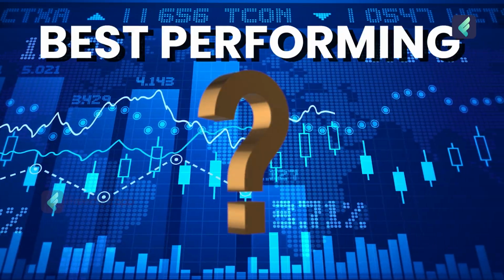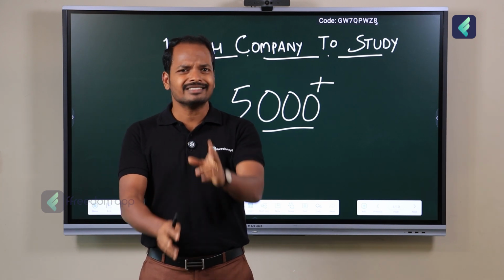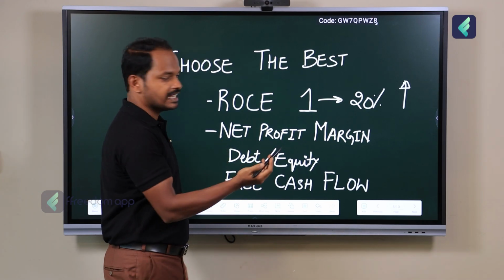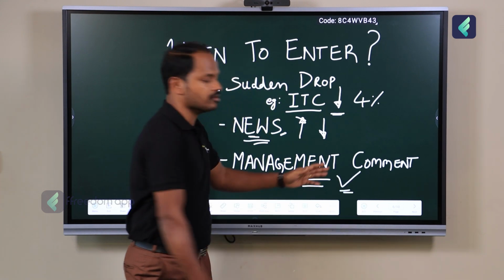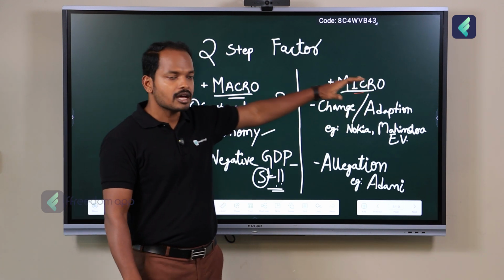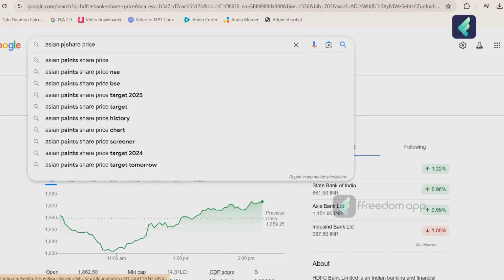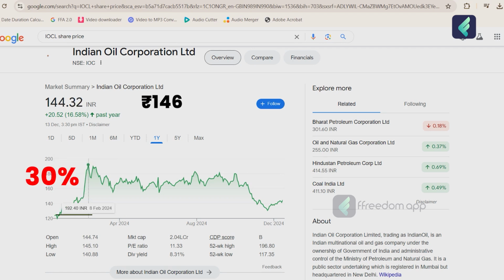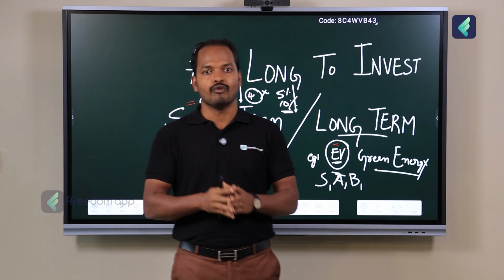2-Minute Hack to Choose Best Performing Stocks for Maximum Returns!